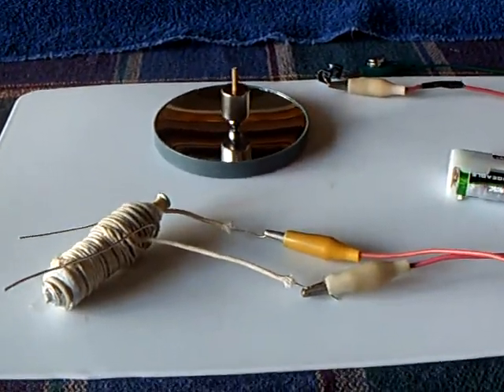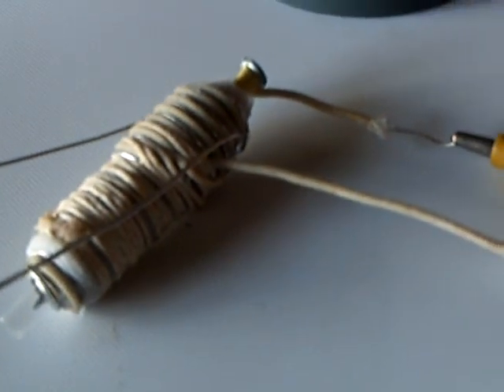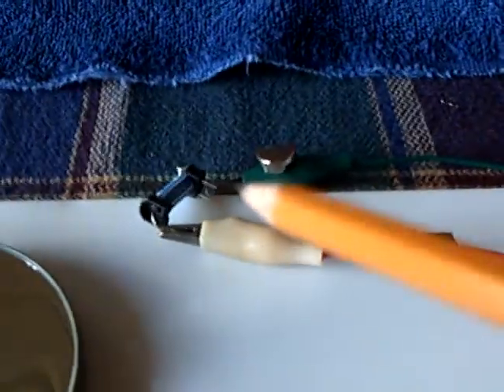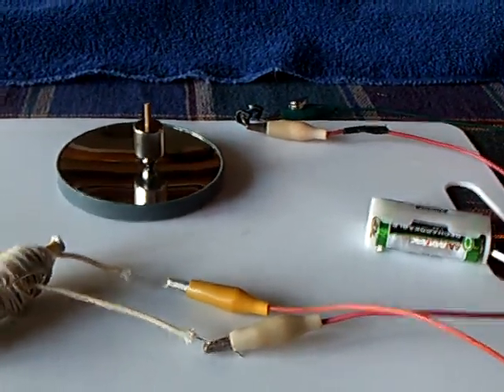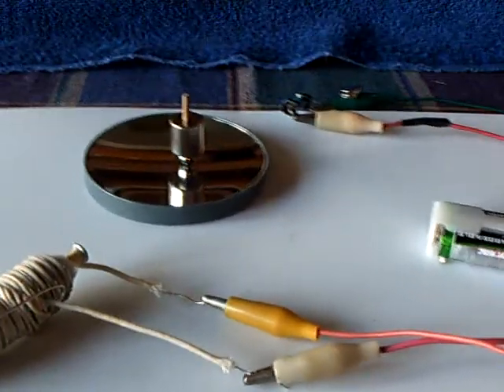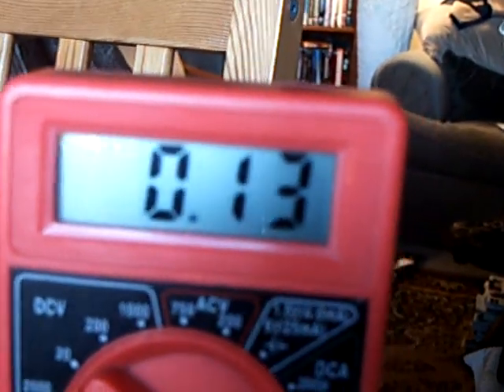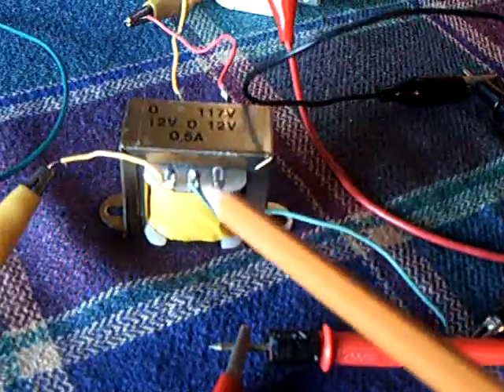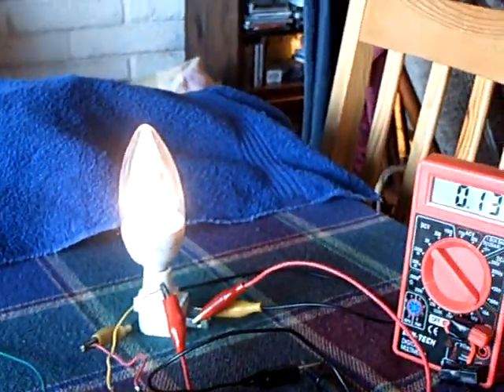Stubblefield coil ---2nd attempt--no workee.ASF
This is my second attempt to build a working Stubbledfield coil.  It didn't work but in working with it I discovered that a 12 volt transformer (run backwards) placed in series with a simple pulse motor circuit will function normally and produce high voltage.  That was another example of the unexpected findings you get when fiddling around with things.